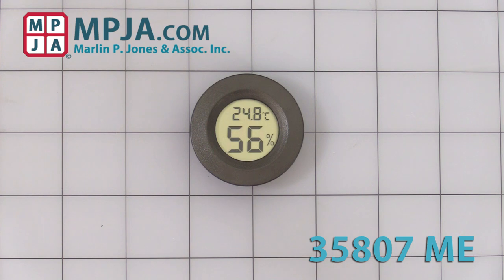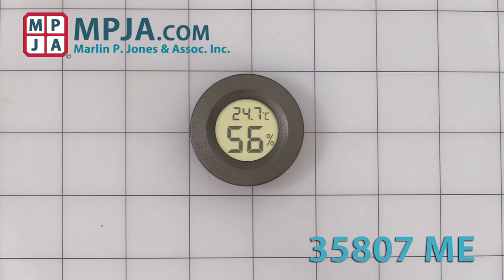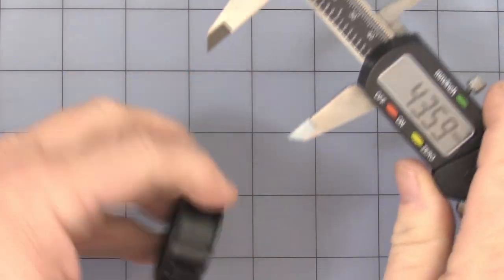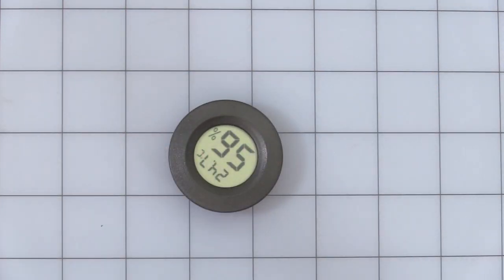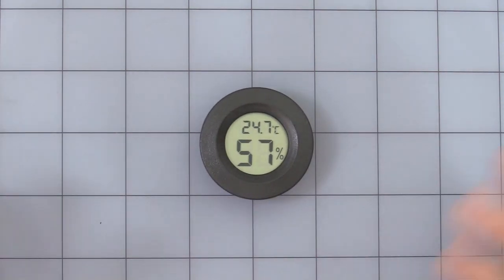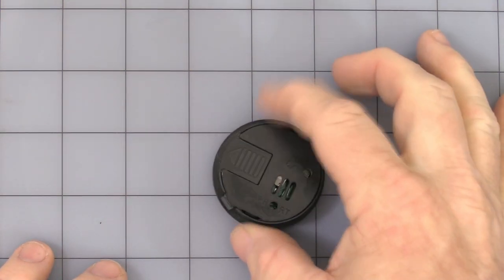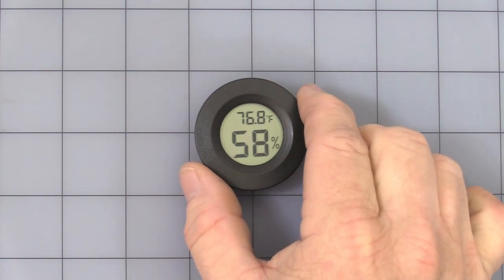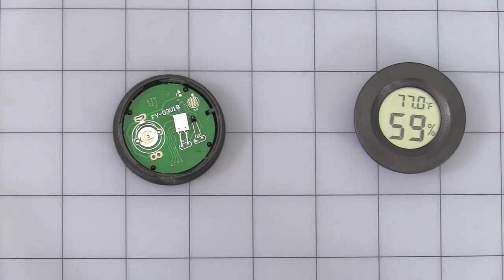Temperature & Humidity Meter, Round 35807 ME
[Indoor Only]
Panel mount, Battery powered ambient  Humidity & Temperature meter.
Humidity Range: ~10 to 99% R/H
Resolution: 1%
Accuracy: +-5%
Sample Rate: 10sec / 1minute
Temperature Range: -20 to +50C  (-4F to 120F)
Power: 1 X AG13 / LR44 Button Cell
Mounting: Snap-in  43mm Hole
NOTE:
Humidity sensing is the back of case; so mounting can affect reading.
D:  45mm  T:  16mm   WT: .04